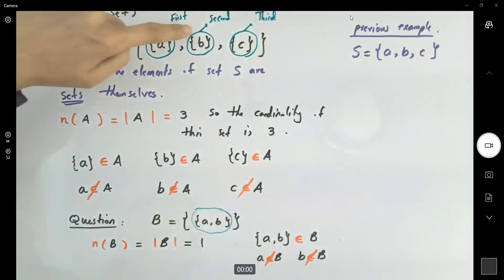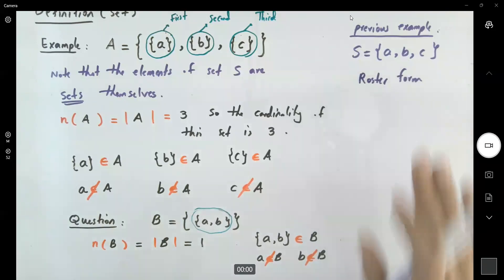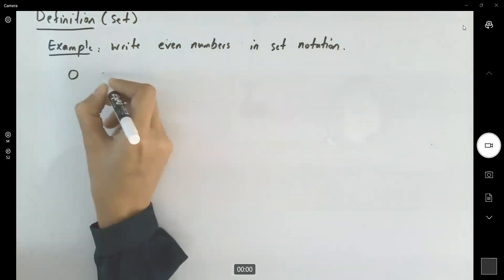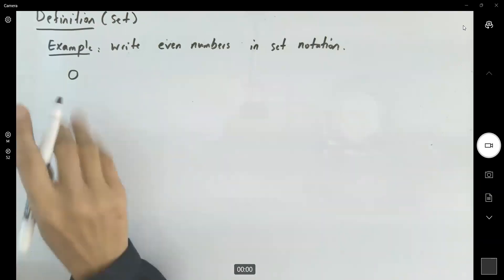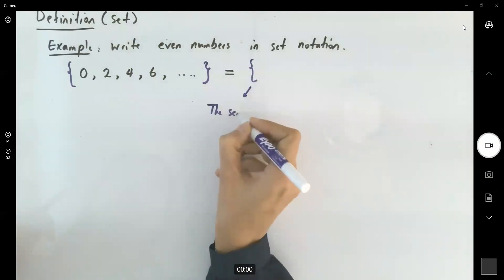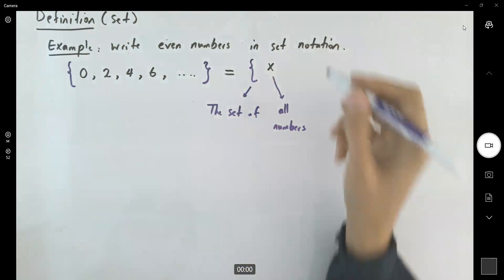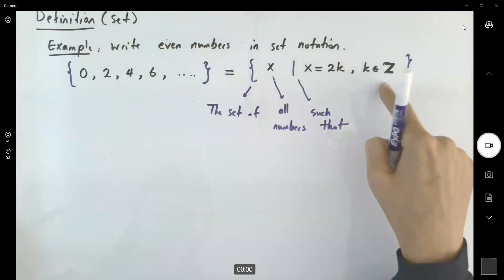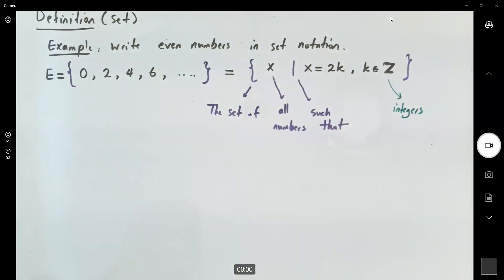Set Notation for Even Numbers